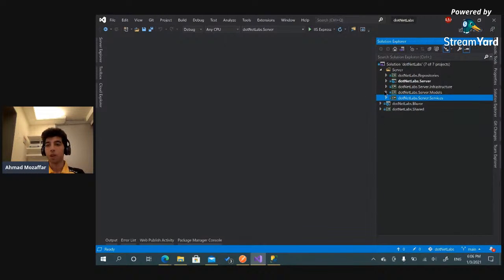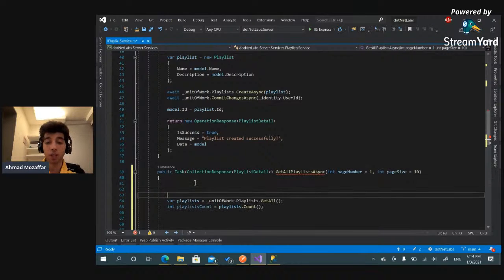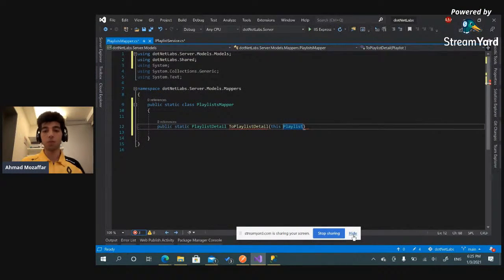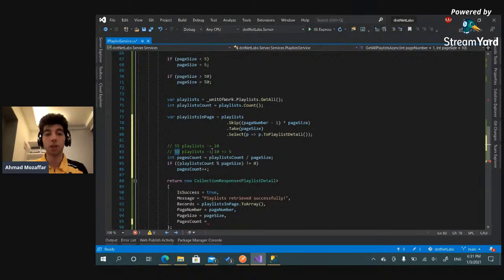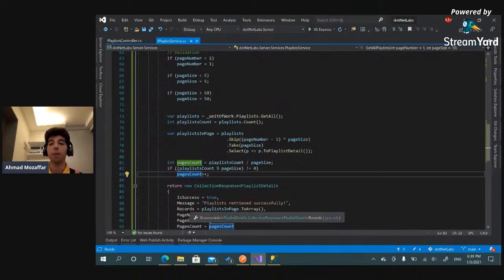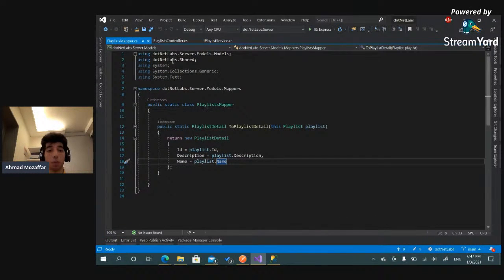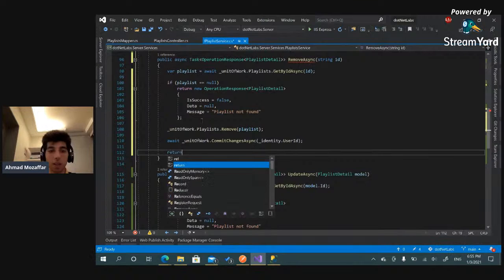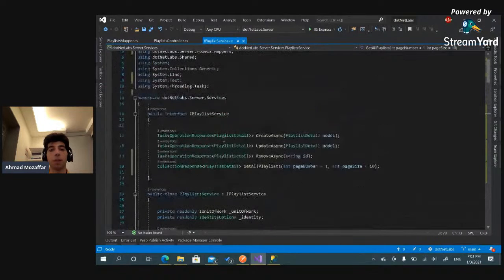dotNET Labs Full Project (Live Course) | Building the API [Part 4]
In today session, we will complete the playlists controllers and services and start with the videos controller